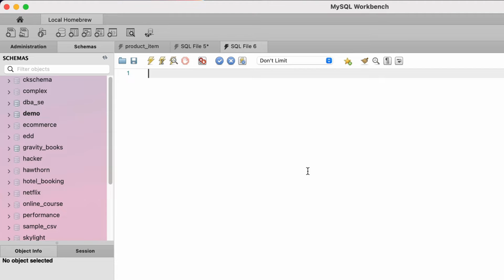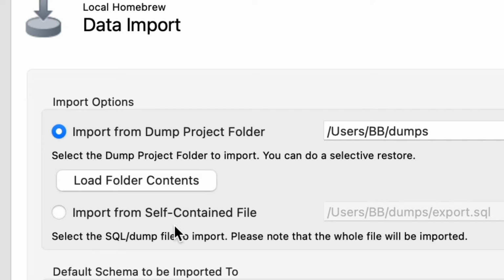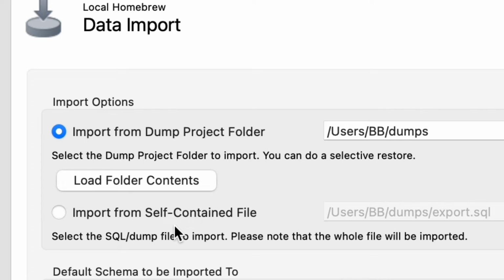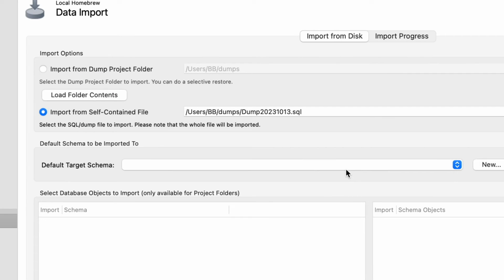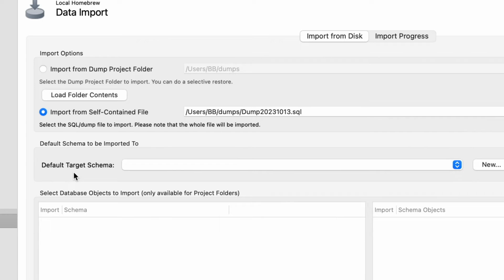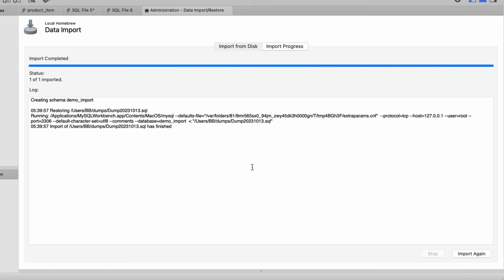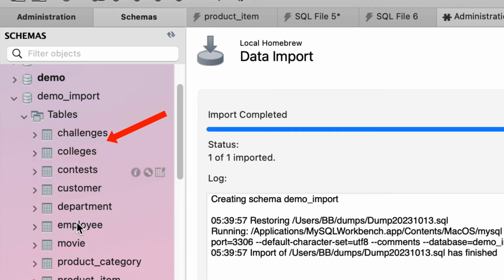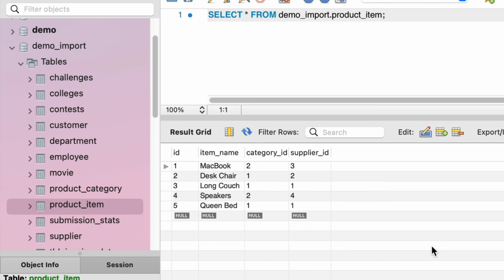How to Import a Database in MySQL Workbench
Have you got an export of a MySQL Database, and you want to import it?

In this video, you'll learn how to import a database you've exported back into MySQL using MySQL Workbench.

This is helpful if you want to restore a backup or restart

⏱ TIMESTAMPS:
00:00 - Import the data
02:31 - Check the data